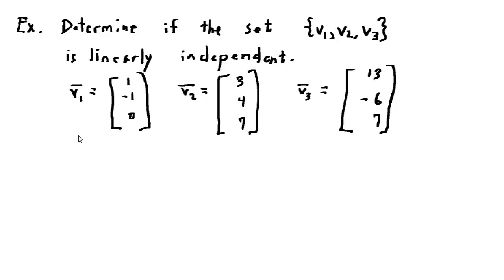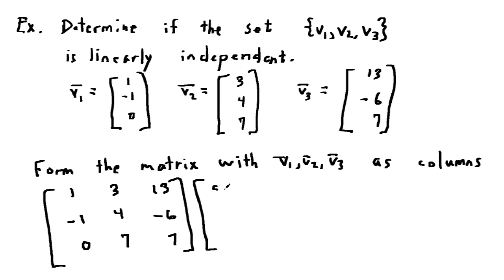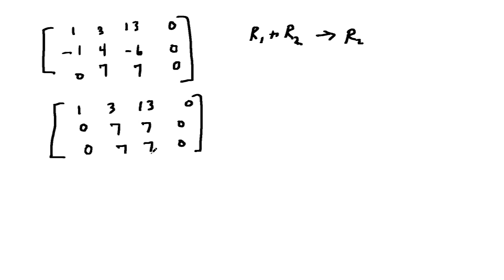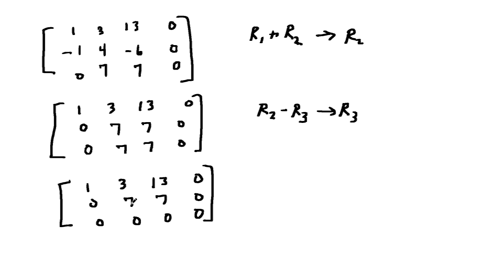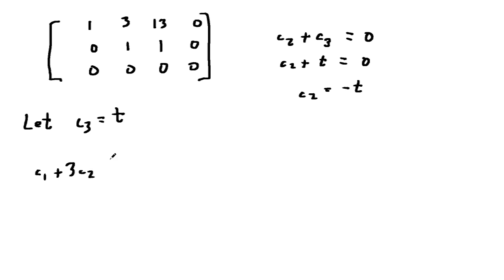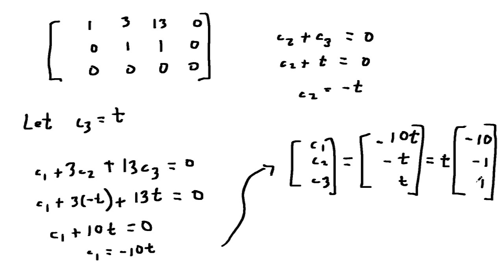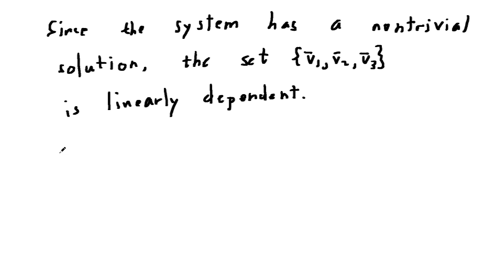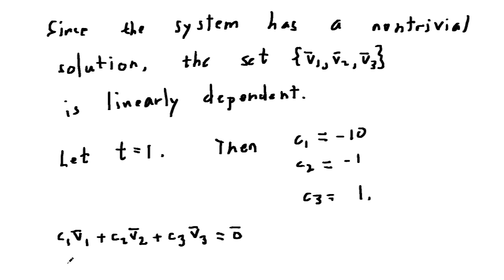Linear Independence Example 1